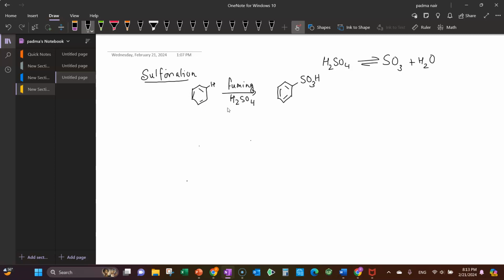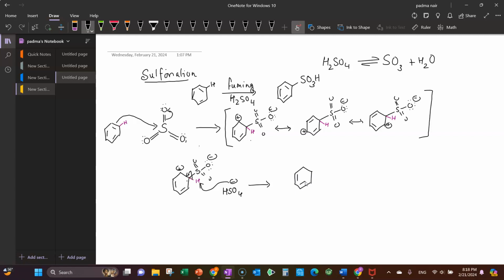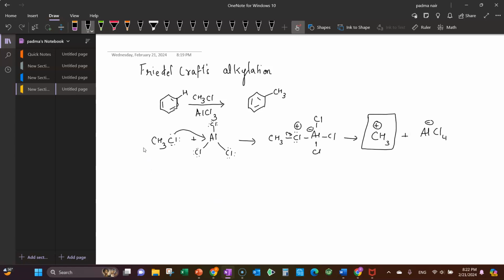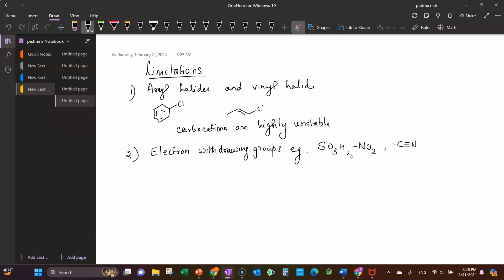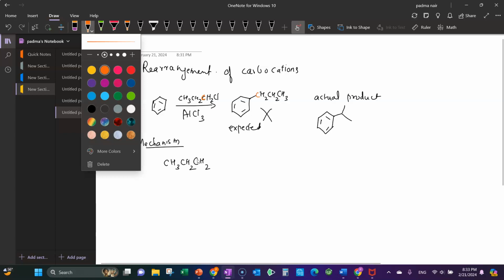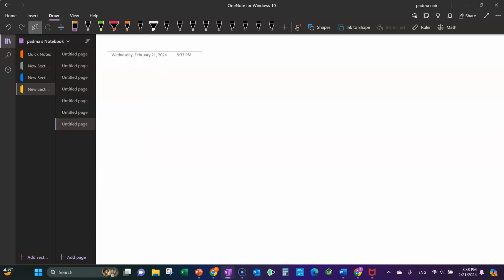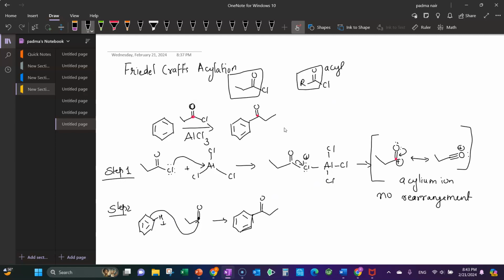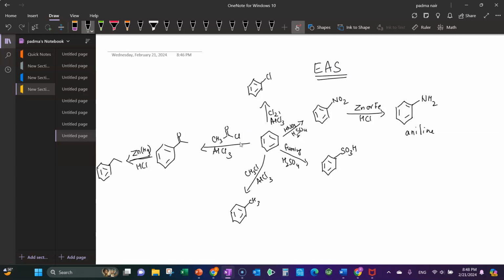Electrophilic aromatic substitutiion part 2